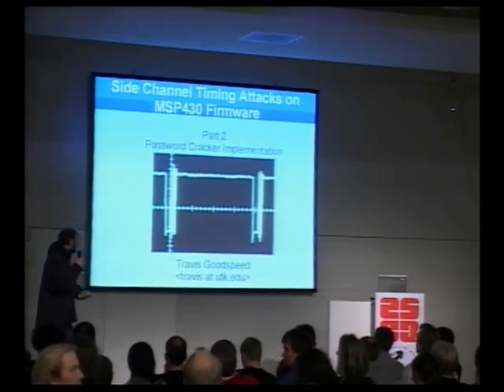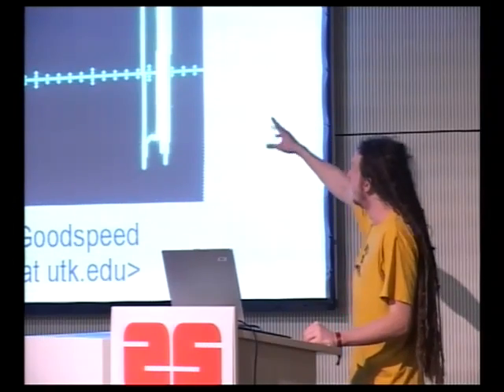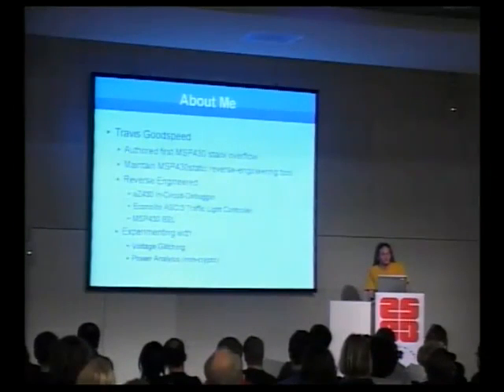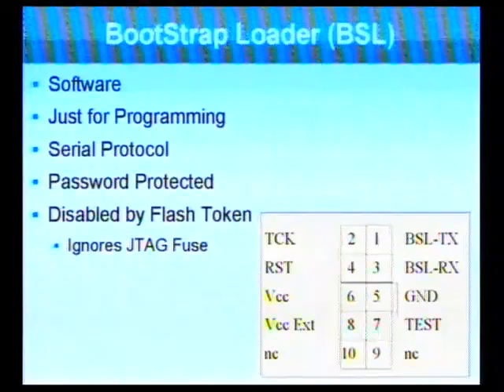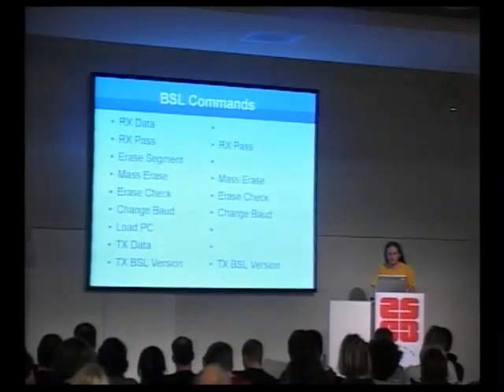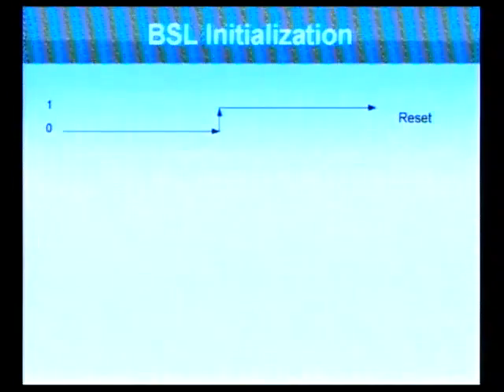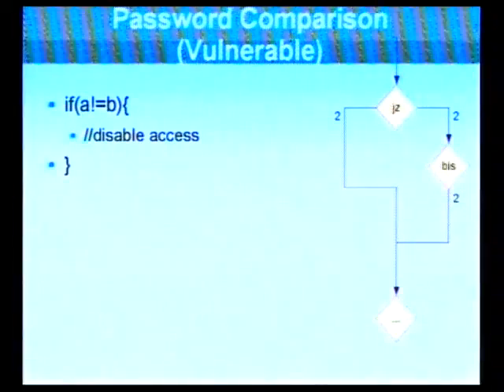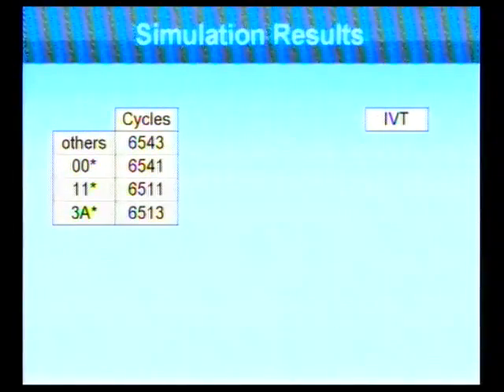25c3-2839-en-cracking_the_msp430_bsl_000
25c3-2839-en-cracking_the_msp430_bsl_000